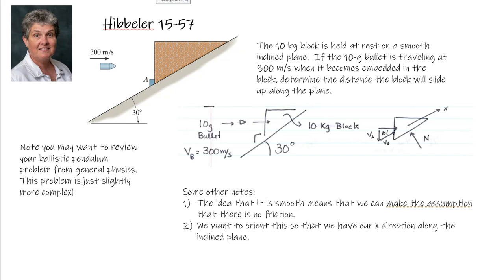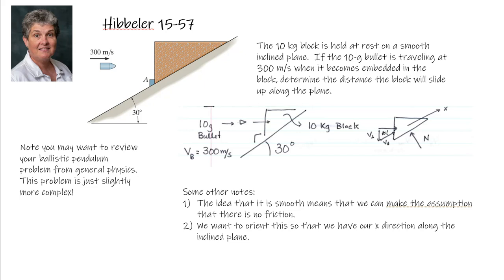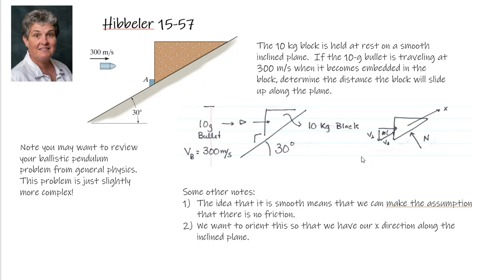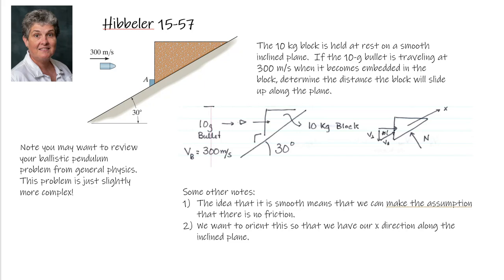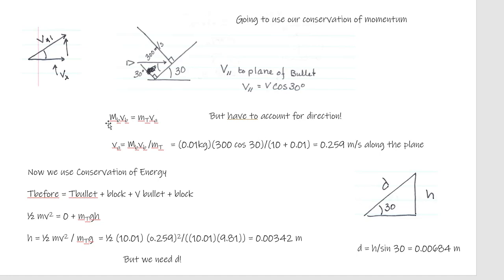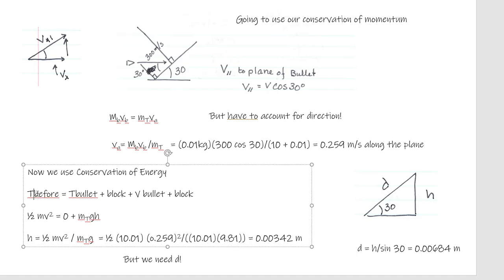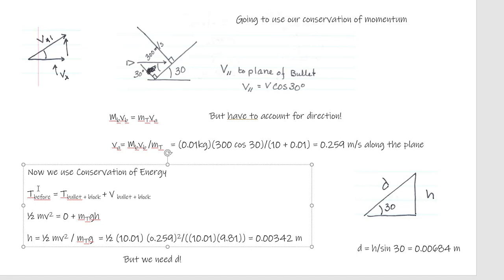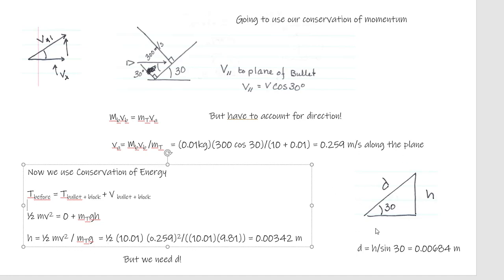Bullet into Block along Inclined Plane